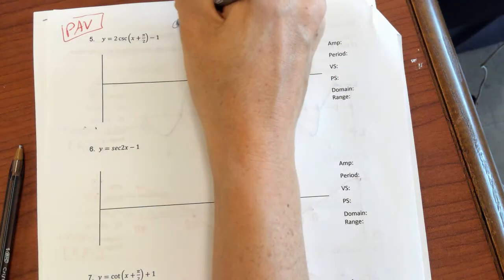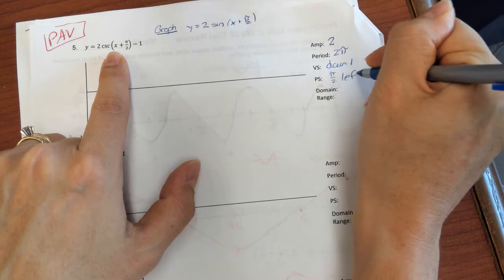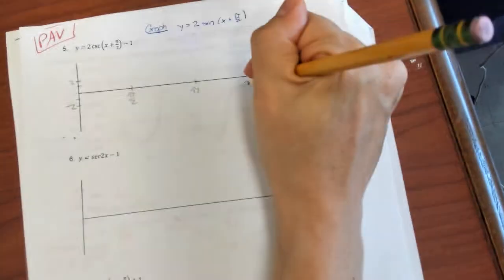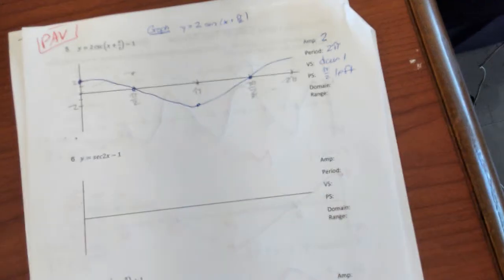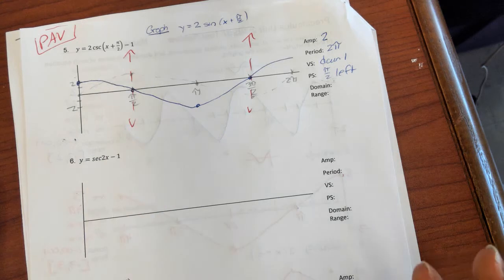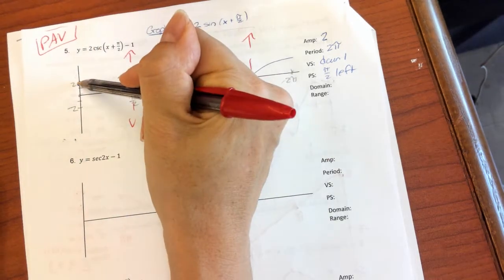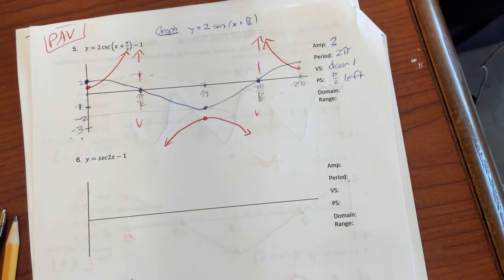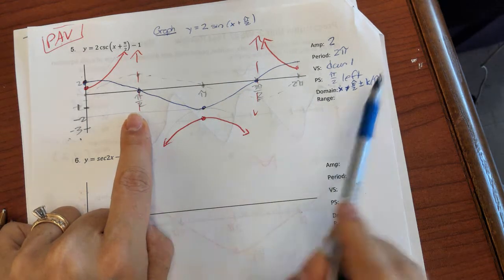Precalculus Unit 2 Graphing Csc WS#7 #5